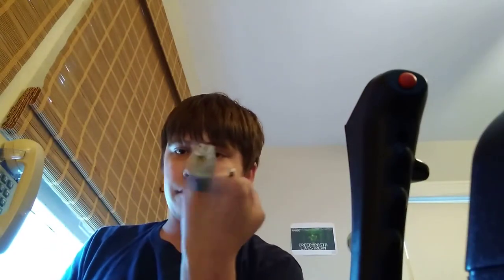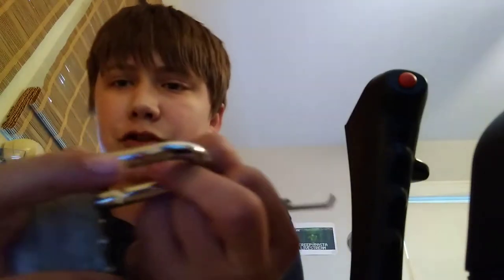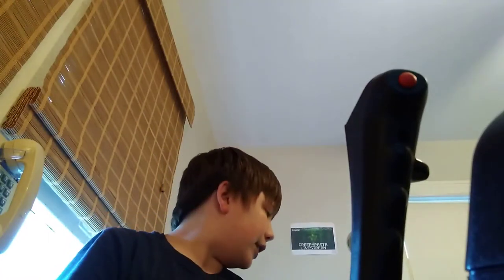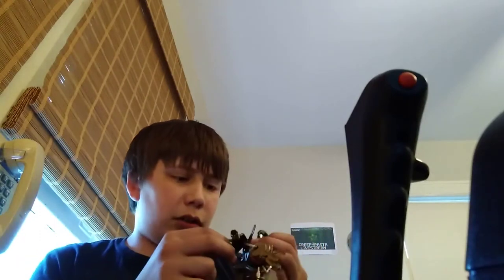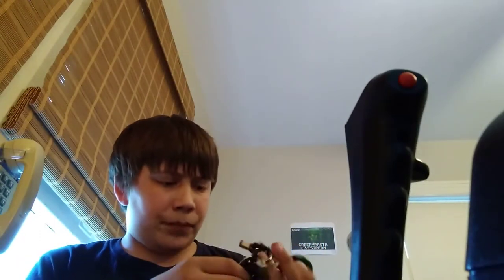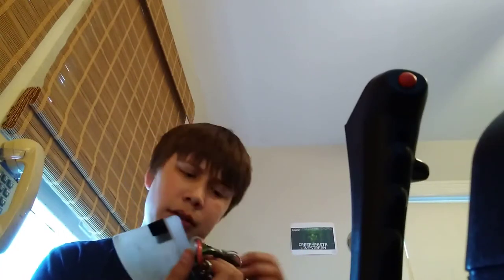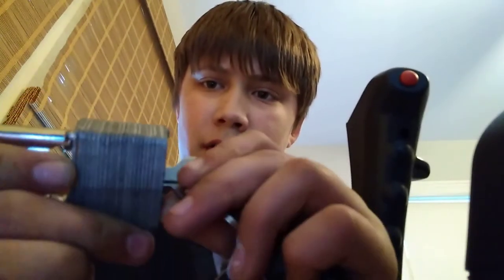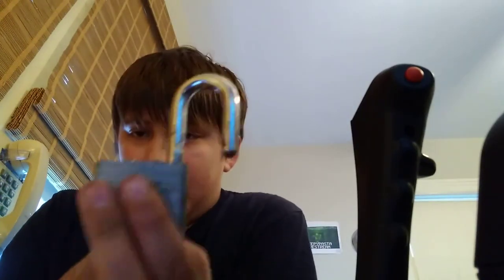DON'T BUY THIS BIKE PADLOCK